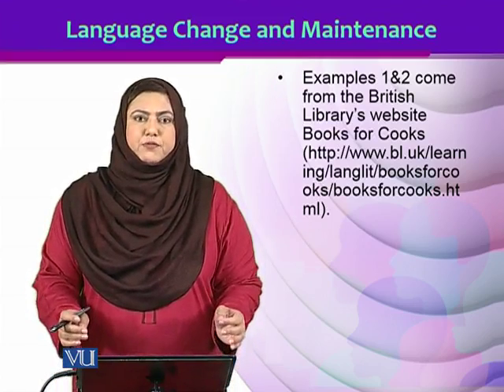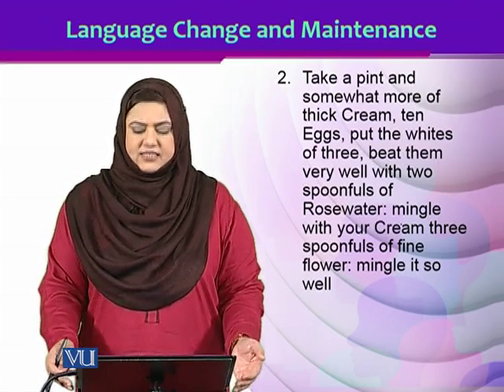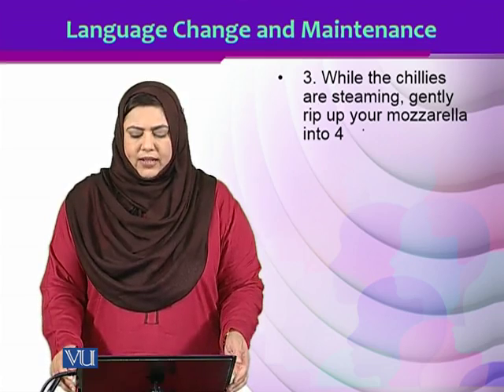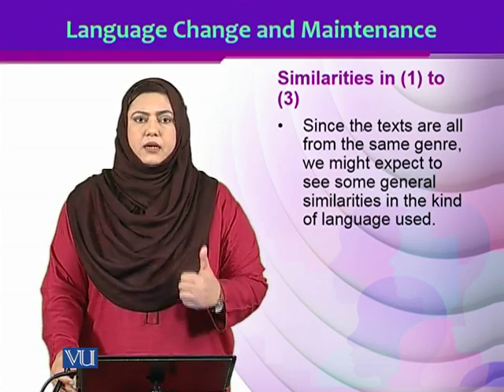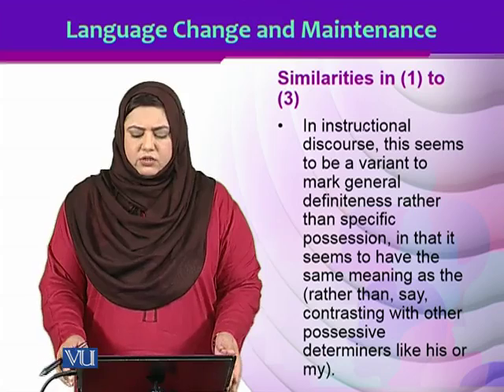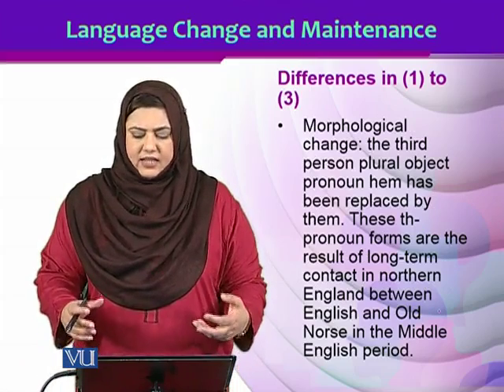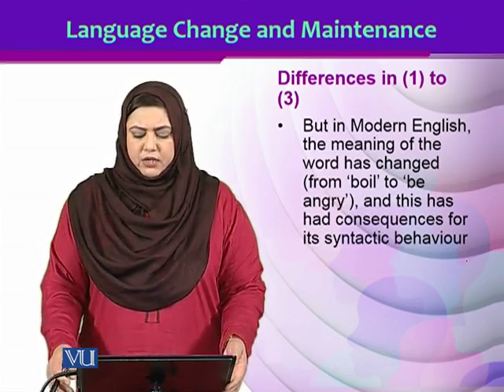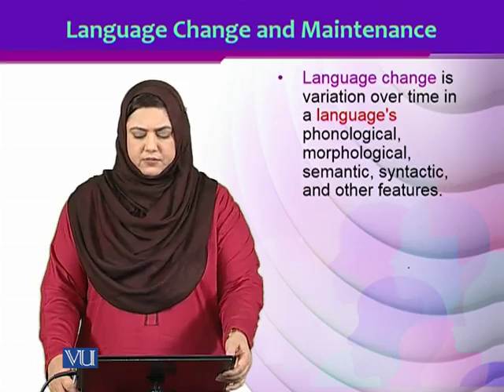ENG510_Topic091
ENG510 – Sociolinguistics